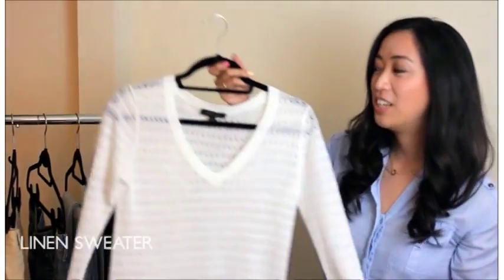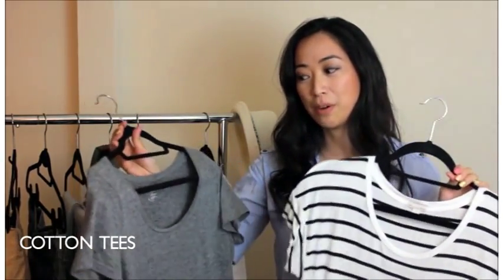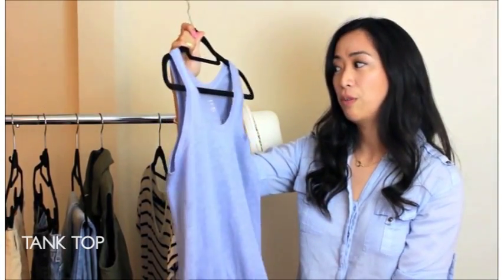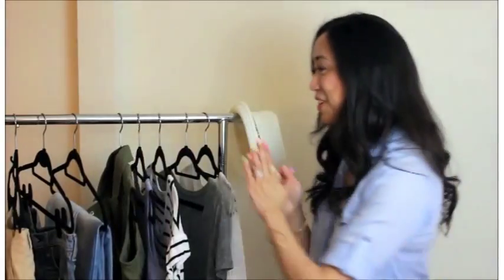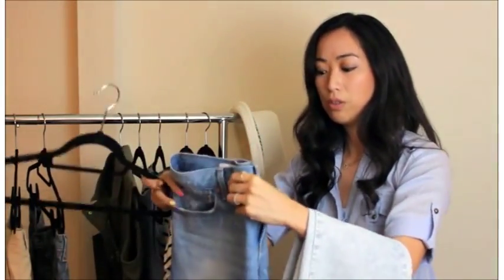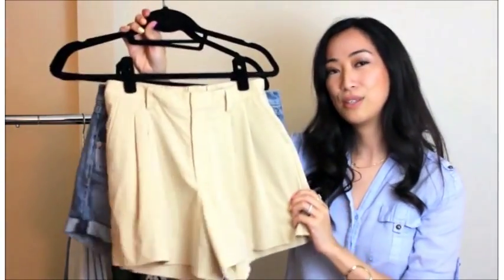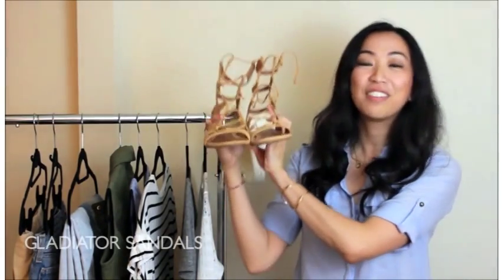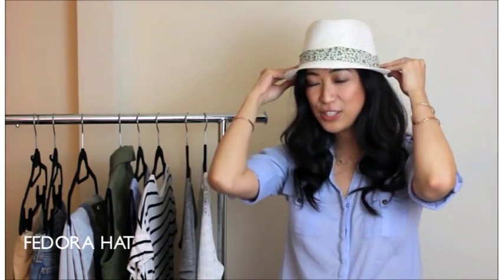Fashion Closet Essentials - Part 6 | LookMazing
In Part 6 of our Fashion Closet Essential Series, Doris moves on to essential pieces for the warmer months of the year. Her picks are ideal for the spring and summer season and will pair nicely with trending prints or seasonal colors.

Let her know in the comments below if she's missing any essentials for the warmer months!

I N S T A G R A M : @LookMazing
T W I T T E R : @LookMazing